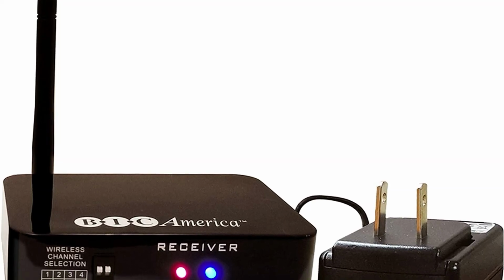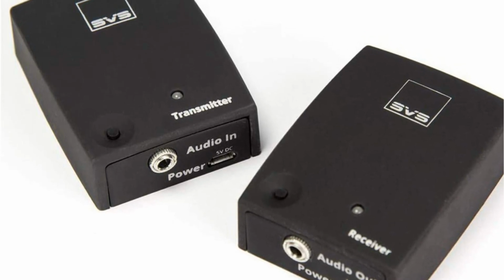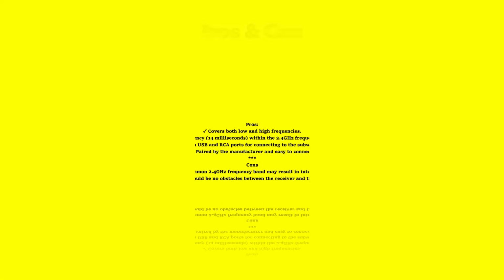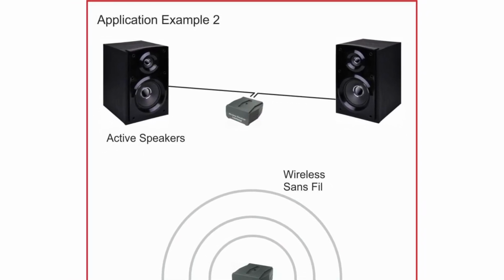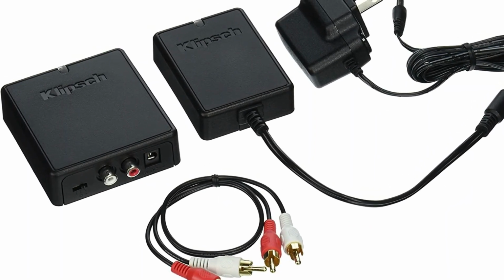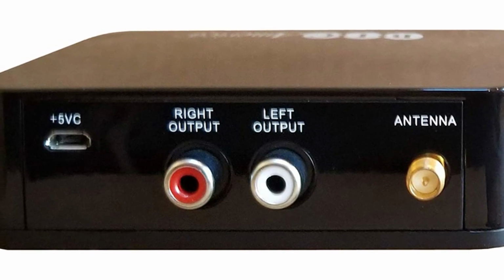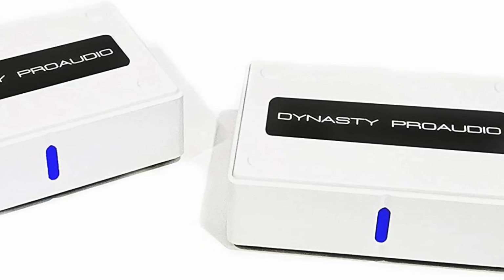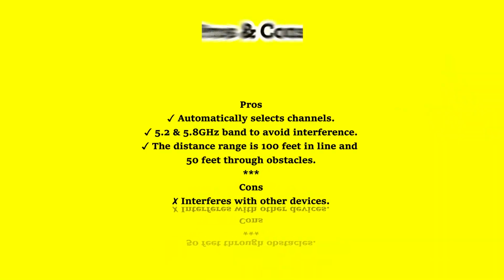Best Subwoofer Wireless Kit For 2025 | Top 5 Subwoofer Wireless Kits Review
1️⃣ SVS SoundPath Wireless Audio Adapter – best overall
2️⃣ iFinity Wireless Audio Transmitter/Receiver – budget solution
3️⃣ Klipsch WA-2
4️⃣ BIC WTR-SYS
5️⃣ DYNASTY PROAUDIO WSA-5TR

Looking to get the best subwoofer wireless kit for 2025? Look no further than our selection of the best models available today. Our subwoofer wireless kits are designed to give you an amazing sound experience, whether you’re streaming music or watching TV. With so many options on the market, it can be hard to decide which one is right for you.

The good news is it won't change the price for you and it’s a great way to help support the channel so that we may continue to bring you free content each week, and we thank you!